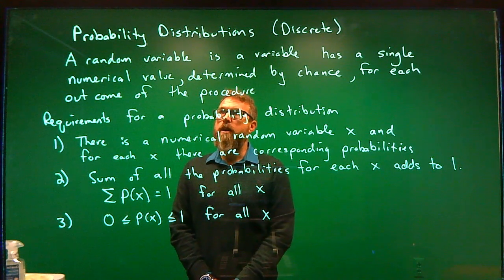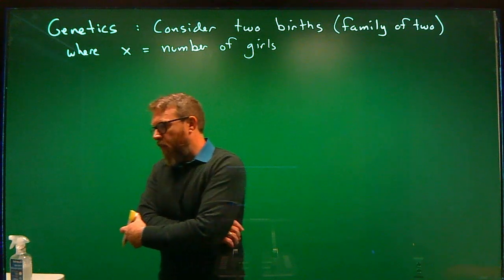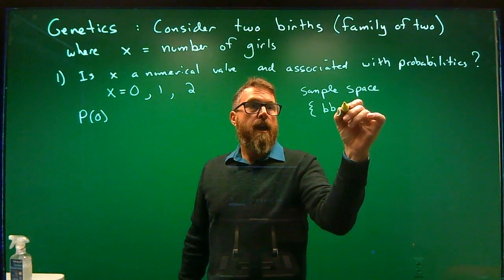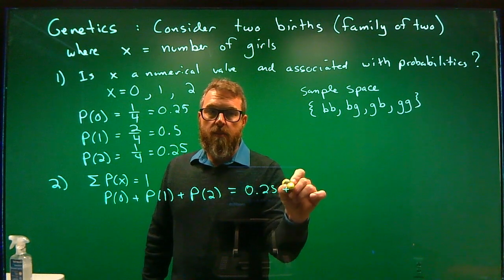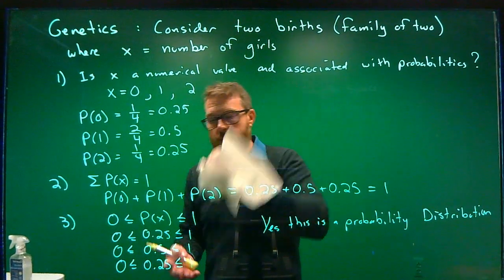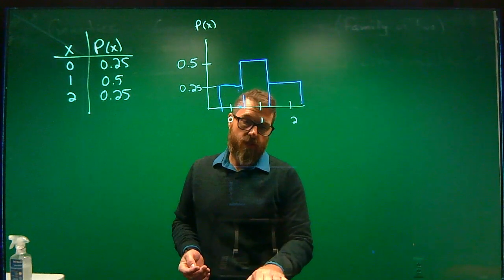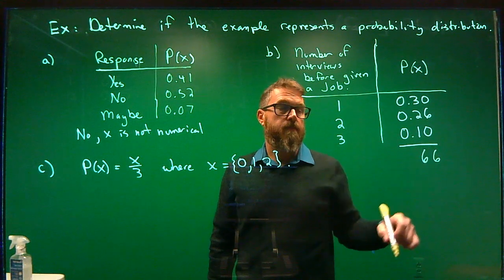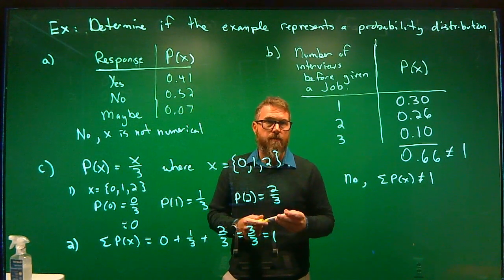Discrete Probability Distributions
This video explains how to determine if the information given qualifies to be a probability distribution.